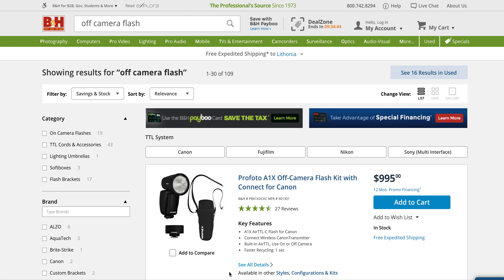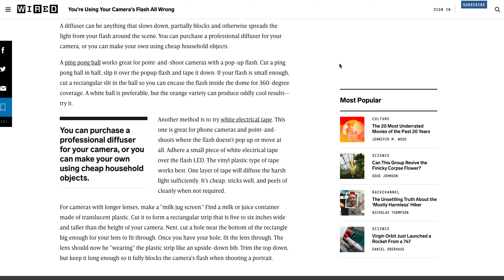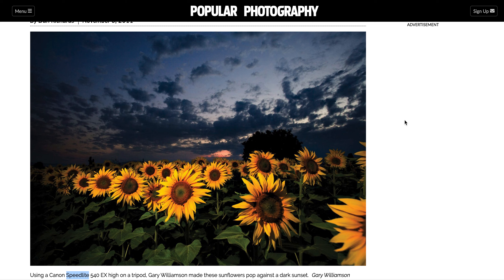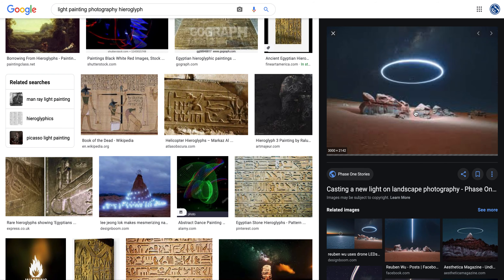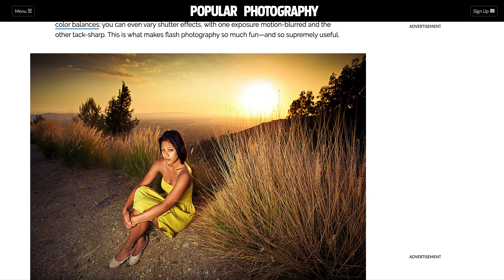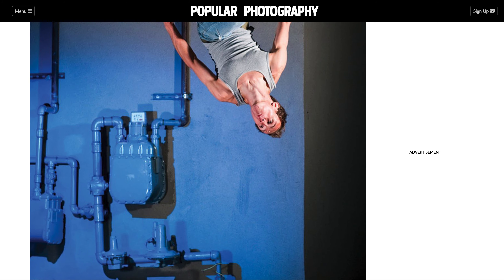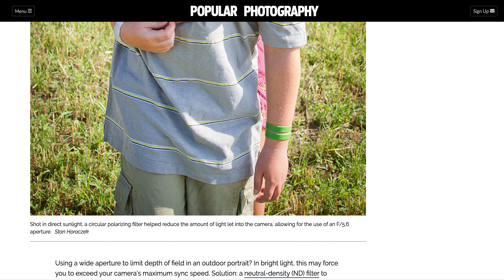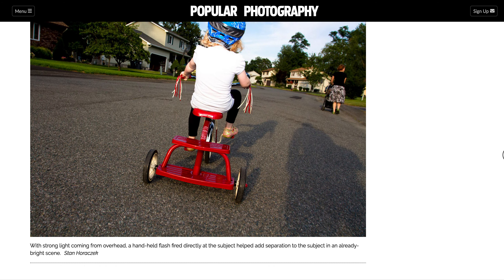Flash - Part I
This video discusses applications for using on camera and off camera flash in digital photography